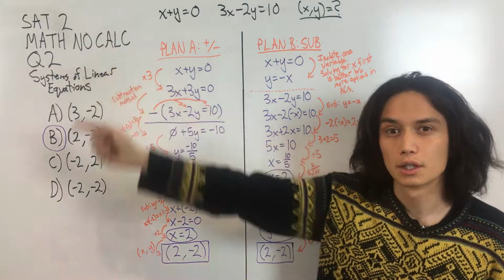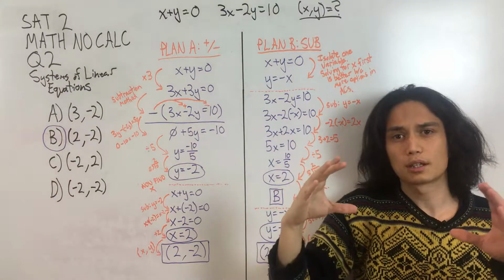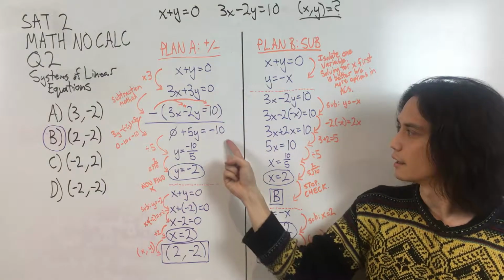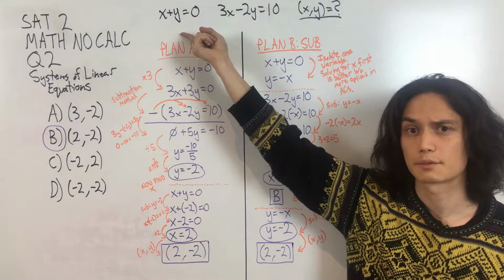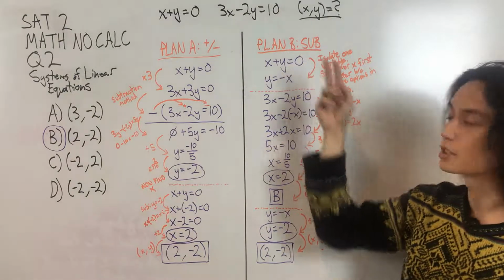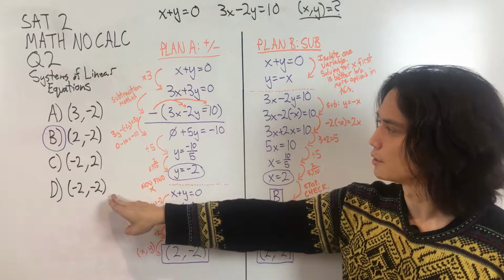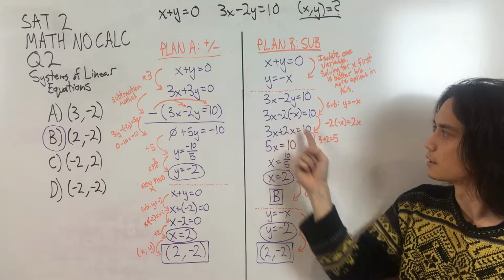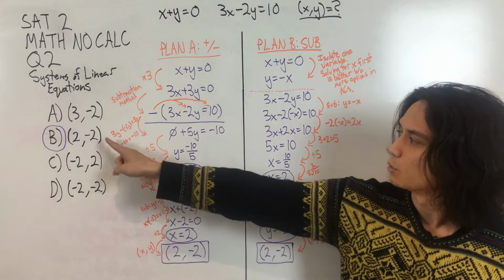SAT 2 Math No Calc Question 2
Wright Minded's explanation of SAT Practice Test 2 Section 3 Math No Calculator Question 2

0:01:11 - Plan A: +/- Method
0:05:30 - 20/20 Hindsight: Substitution Method And Solving For X First
0:08:15 - Plan B

Question Type: Systems Of Linear Equations